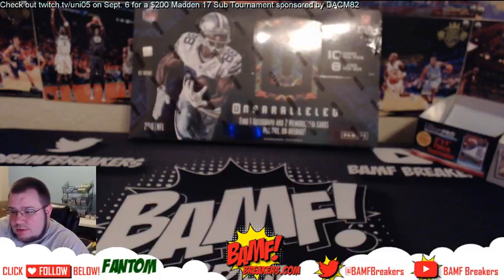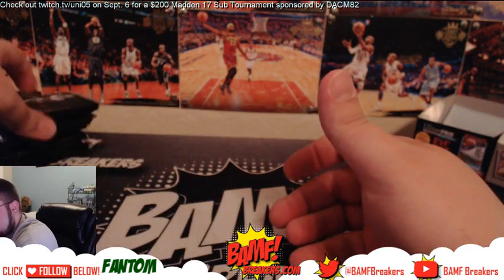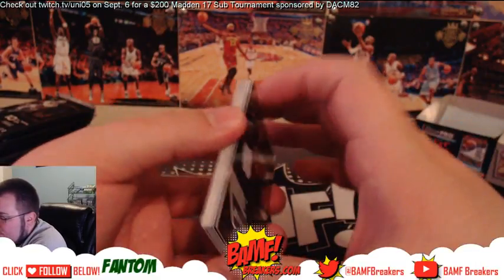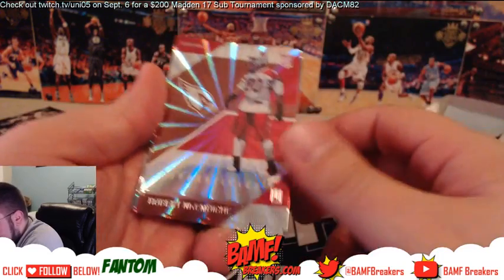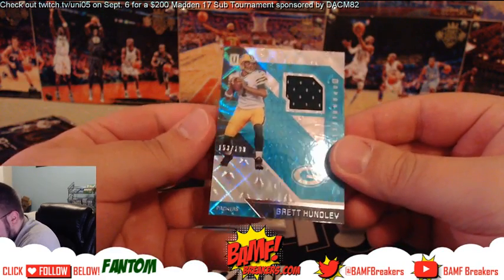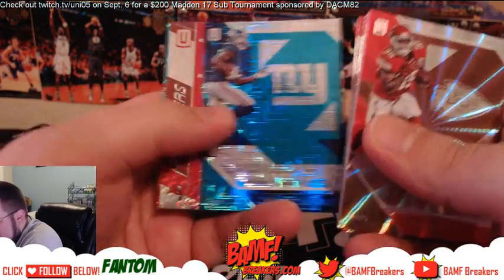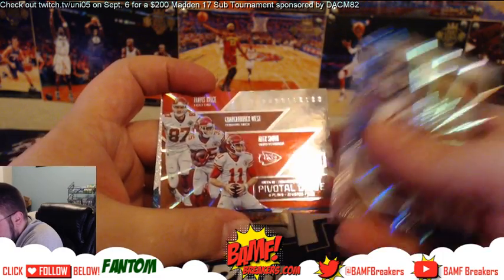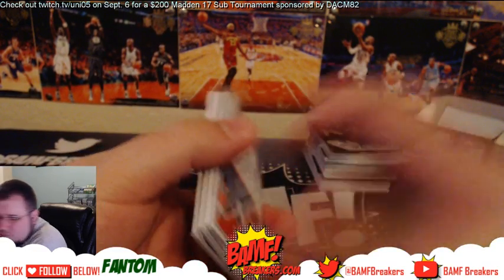8 11 16 | Break 1